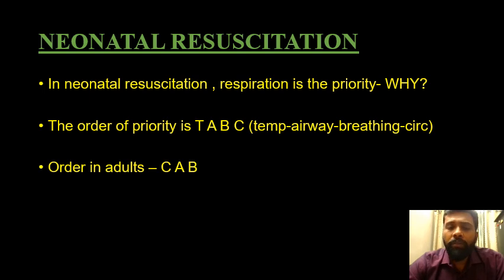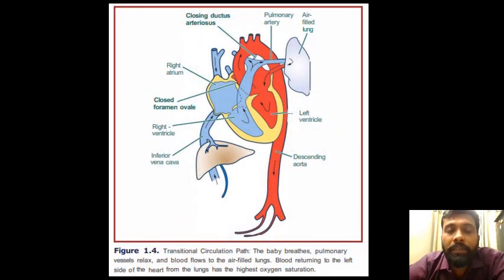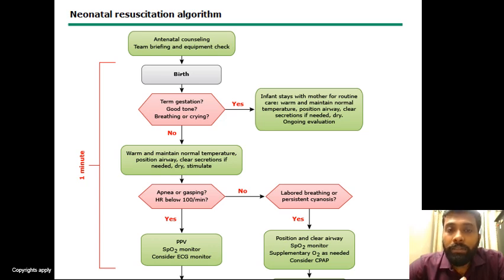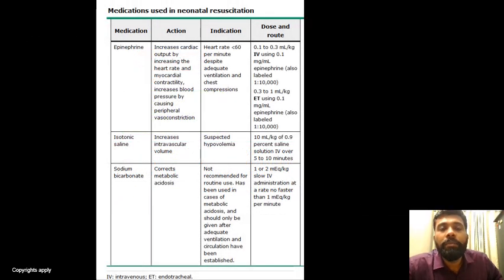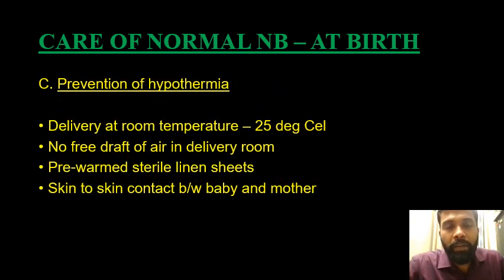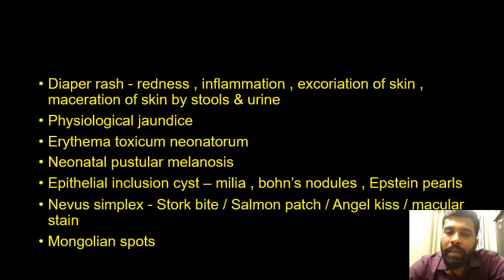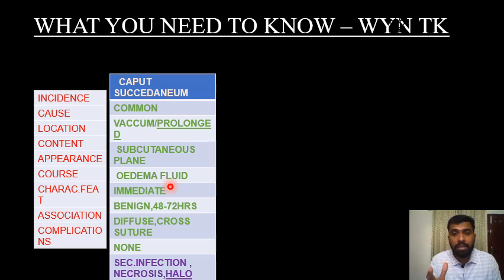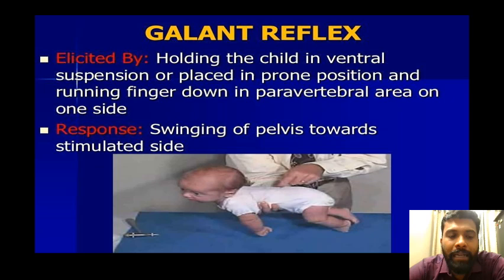Pediatrics NEONATOLOGY – PART II VIDEO concept for neetpg Inicet Fmge Next mbbs